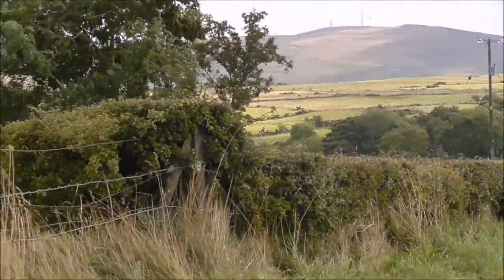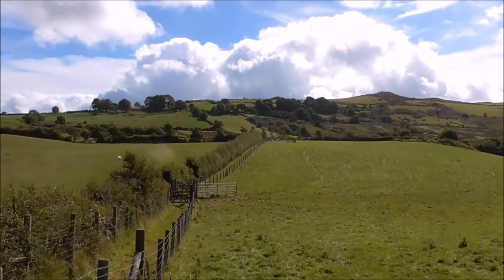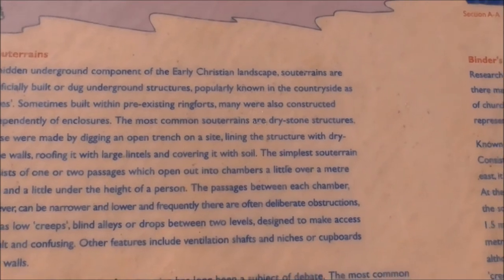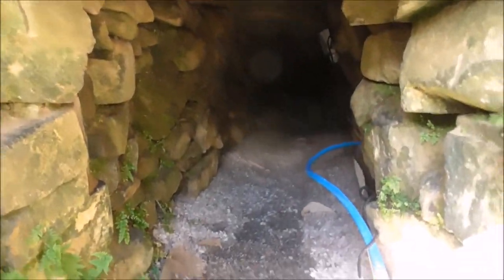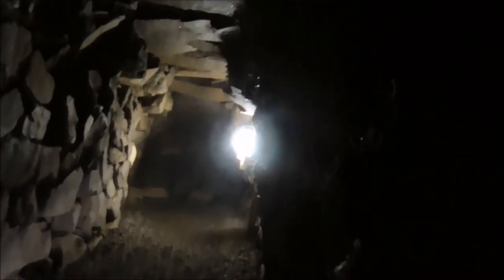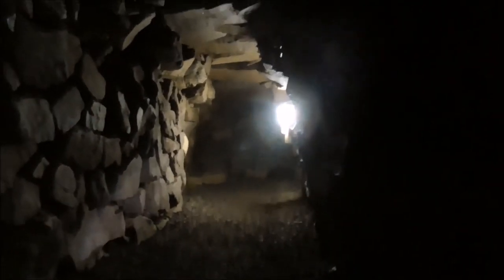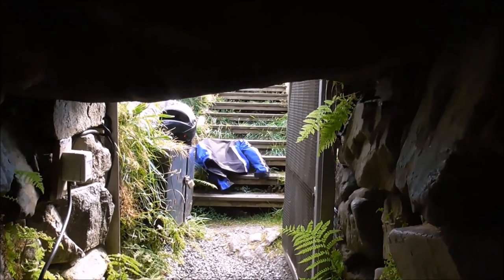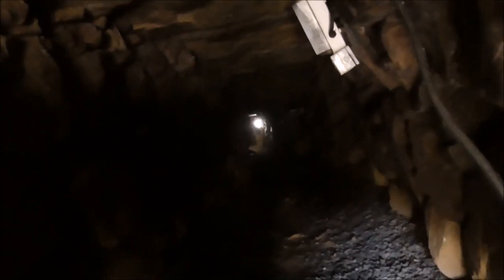30m Binders Cove Souterrain Co Down Best Preserved in Ireland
Binder's Cove Souterrain Finnis Dromara. ( Bring a strong flashlight and wear strong hats or better still cycling helmets and good gloves and old jeans)
The name comes from the French. 'Sous' meaning under and 'terrain' meaning earth.
This has to be a very strong contender for best preserved in Ireland and longest souterrains in Ulster! This Binder Cove souterrain dates from early Christian times around the 9th century. It is well under an hour's journey out of Belfast. It is close to Dromara and closer still to the small village of Finnis in the shadow of Slieve Croob. It is easily found because of road signage and a well defined pathway leading right up to the entrance. Once inside switch on the solar powered lighting. This is s very well preserved souterrain. It should be completely dry, no muddy floor.
The floor has a loose gravel covering. During the winter months the tunnels may be flooded so the gate is locked.The key may be obtained from O'Hare's garage on the B7 Rathfriland Road, near Finnis/Massford.
This souterrain, near the settlement of Finnis, and just down the road from the impressive Legananny portal tomb, was rediscovered in the early eighteenth century. It was originally referred to simply as the “Finnis Cave,” but was also known by the name of the nearby peak, Slieve-na-Boley. The site took its modern name from a previous owner of the field (“Binder”) and a corruption of the English and Irish words for “cave.”
Binder’s Cove has a short entrance passage, 2 m (6.5 ft) long, with only a meter (3.3 ft) of height, with a low lintel stone at the end that might break the head of an intruder rushing into the dark tunnel. After that constriction, the main passage at Binder’s Cove is about 30 m (98.5 ft) in length, with two side passages that are each about 6 m (20 ft) long. The main passages have about 1.5 m (5 ft) of headroom, and are about 1 m (3.3 ft) wide.
Further
Finnis Souterrain, is a securely built underground structure made up of three passages. The main passage runs from east to west for approximately 29m.
It is made of granite, with large stones near the base giving way to smaller stones, creating an inward batter or curve. The main passage sidewalls are characterised by an outward stepping of the top most wall course, which provides a platform or ledge onto which the massive roof lintel stones were set. Two side passages extend from the central passageway in a north easterly direction, and there are low lintels at the entrance of each of these chambers. The chambers are both around 6m in length.
In the first side passage, the constricted entrance is formed by large lintels. A roof aperture above these lintels possibly provided a vantage place for someone to hide and surprise an unwelcome intruder. Finnis Souterrain is known locally as ‘Binder’s Cove’. According to Mark Clinton, souterrains were commonly referred to as ‘an uamh’ or cave. He also states that the given price for building a souterrain was two cows. ‘Binder’ was the nickname given to a previous occupier of the souterrain field.
Souterrains date from the early Christian period, between the sixth and tenth centuries AD. This was a period of civil unrest, with the constant threat of Viking raids, intertribal cattle raids, and regular theft of slaves. Although there is some debate about the purpose of souterrains, it is thought that they were built mainly as places of refuge, but were used for storage on a day to day basis. Finnis Souterrain would have made a useful cool store in the summer.
The present entrance to the souterrain is not the original access point, the location of which is not known. Archaeologists think that the main passage continued beyond the present entrance. A report in the Northern Whig in 1836 refers to stone steps leading down to the souterrain, but these have never been found. It is not known when the present entrance to the site was made. Finnis Souterrain has been known for at least 200 years, but has been ‘rediscovered’ many times.